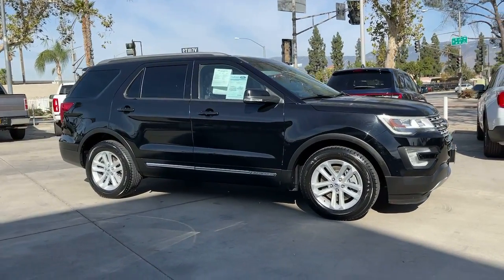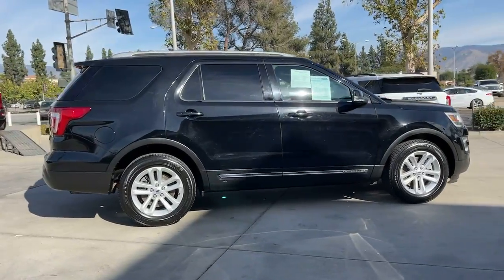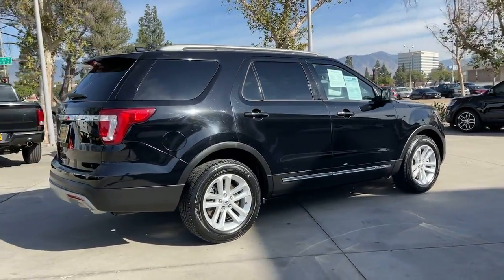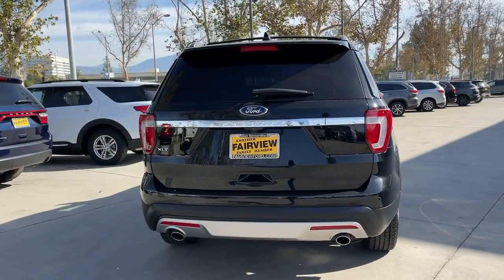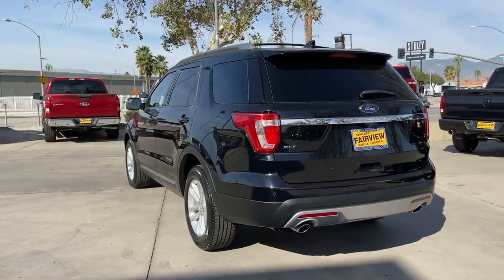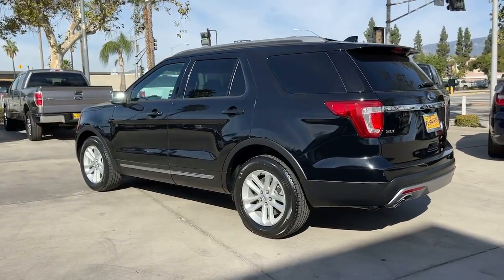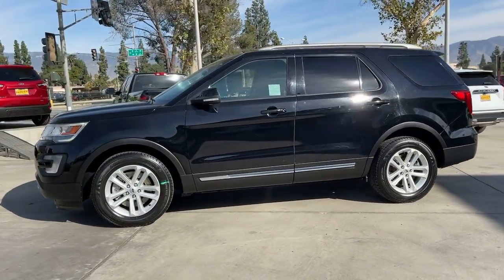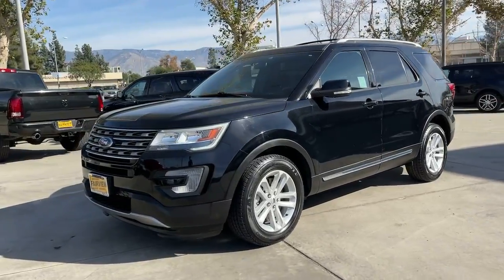2017 Ford Explorer Riverside, Fontana, Redlands, Rancho Cucamonga, Palm Springs, CA 0210756A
Shadow Black Used 2017 Ford Explorer available in Riverside, California at Fairview Ford. Servicing the Fontana, Redlands, Rancho Cucamonga, Palm Springs, CA area.

Fairview Ford
292 North G St

Shadow Black 2017 Ford Explorer XLT FWD 6-Speed Automatic with Select-Shift 3.5L V6 Ti-VCTFAIRVIEW FORD...WE'RE RIGHT OFF THE 215 FWY, WE'RE ALWAYS RIGHT ON THE PRICE !!! Recent Arrival!Awards:* 2017 KBB.com Brand Image Awards * 2017 KBB.com 10 Most Awarded BrandsA BETTER FORD EXPERIENCE WAITS FOR YOU AT FAIRVIEW FORD !!!Reviews:* Plenty of high-tech features that are easy to use; cargo space is generous behind the third row; turbocharged V6 engine delivers plentiful power; cabin is quiet and comfortable on the highway. Source: Edmunds